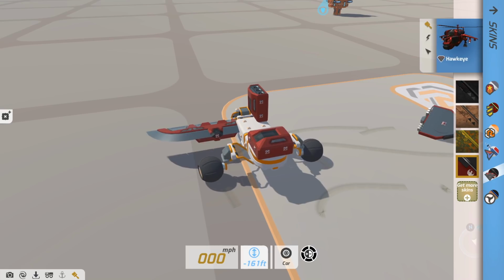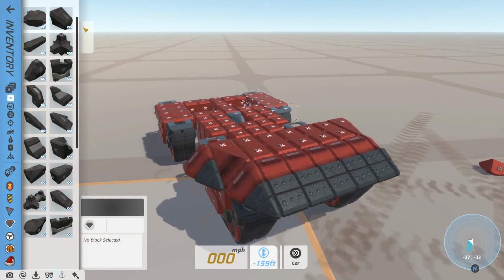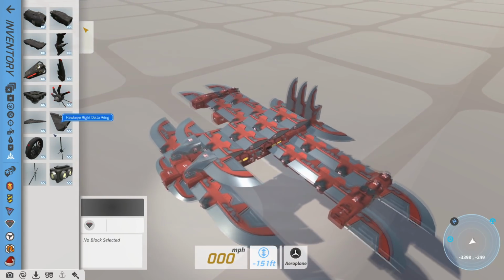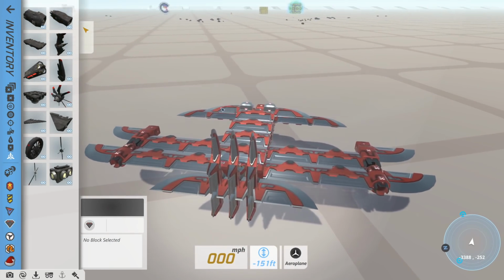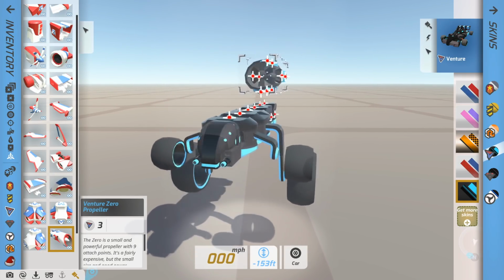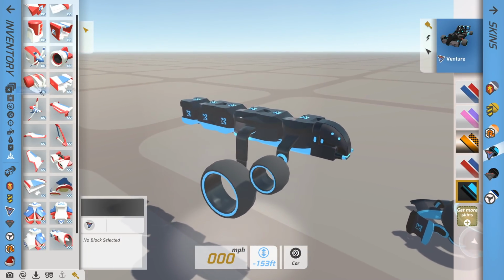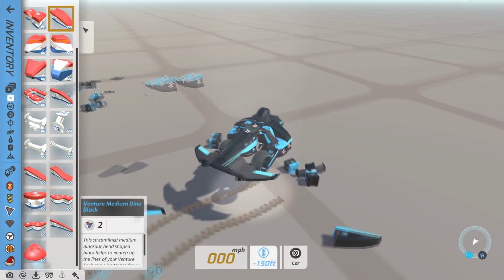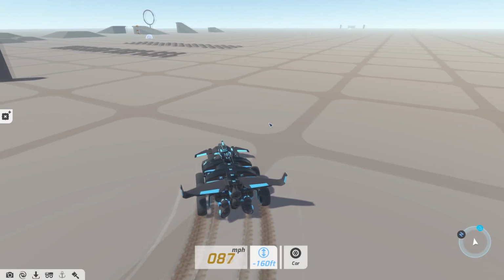Tron & FIRE NATION Skins!! | New Skins & Models! | TerraTech - Warriors of Future Past DLC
The second of two quick videos taking a look at the two new Skin DLCs Terratech has just released! This time with fire and Tron stuffs :D